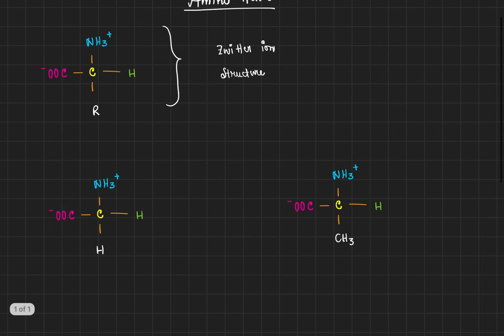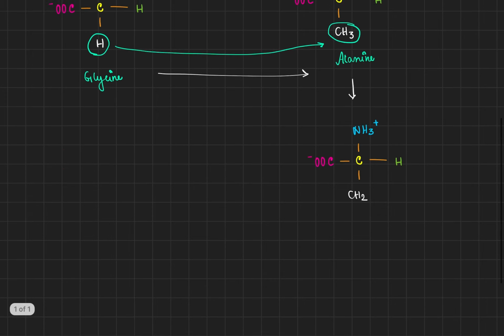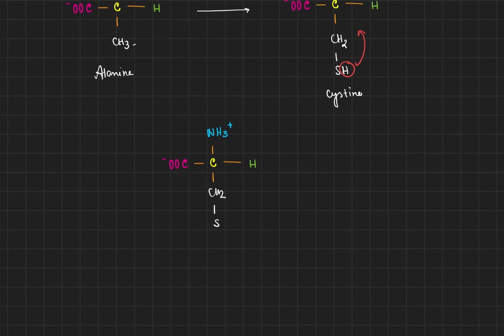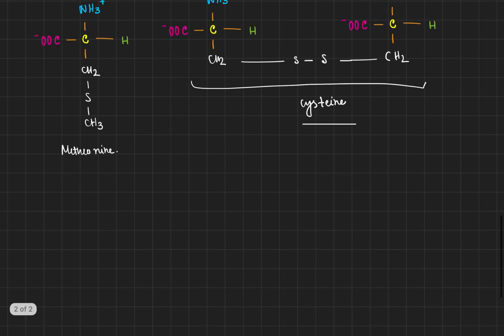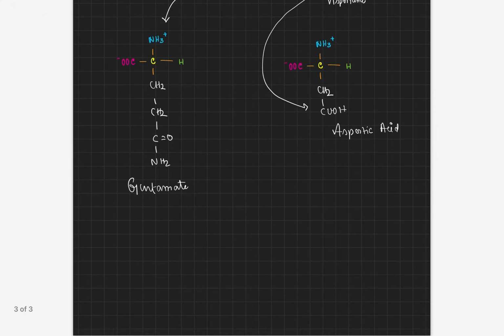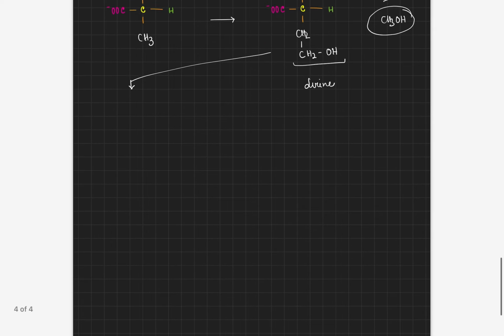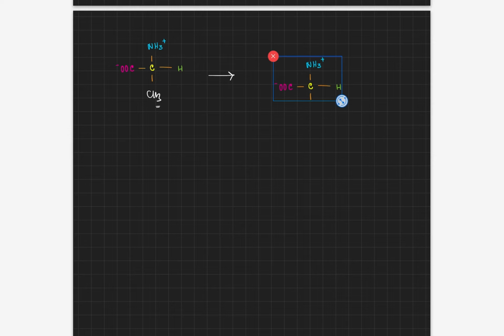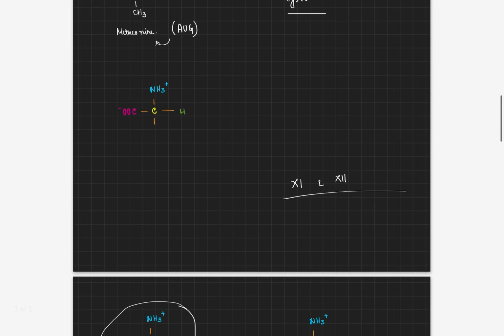How to Remember the Structure of Amino Acids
Hello Everyone! In this video, I have shown how anyone can remember the structure of different amino acids. Before knowing or remembering the formulas of amino acid or any other compound in biochemistry, any person should have a basic understanding of organic chemistry of class 12th & 11th standard. Because these actually are the foundation on which the whole biochemistry is standing on. The formulas that I have discussed over here are very basic. I hope all of you will Will be helpful from this video. Thanks a lot for watching. ￼